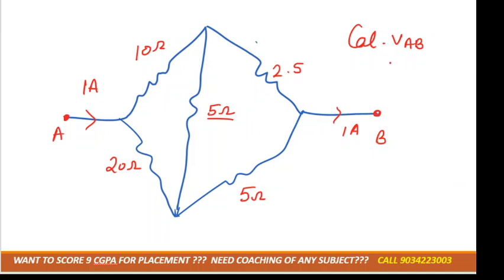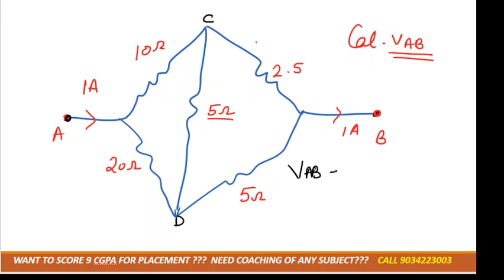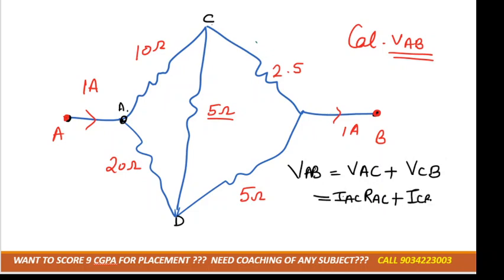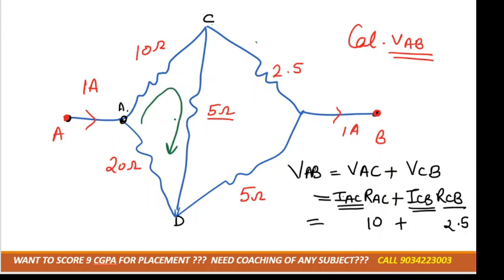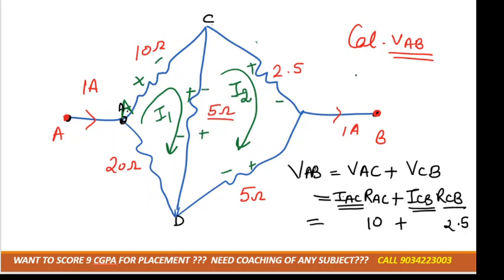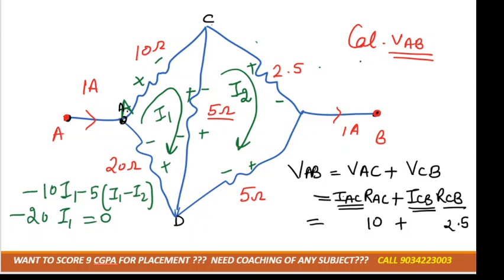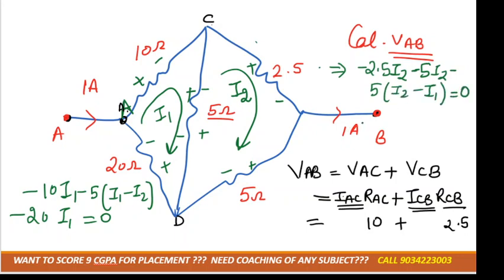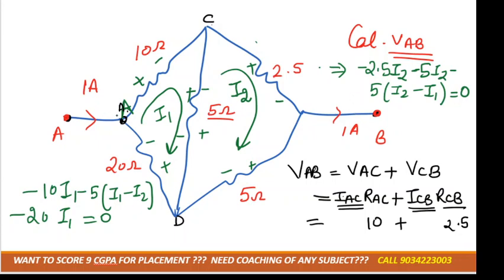wheatstone bridge thevenin theorem based numerical